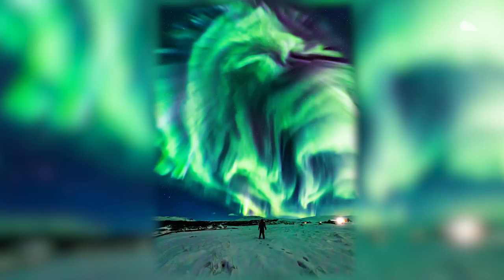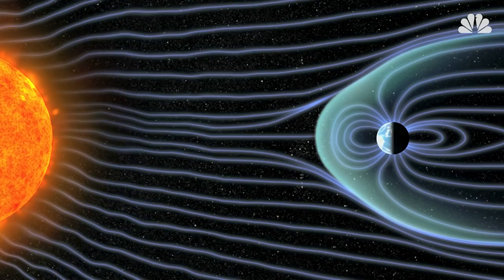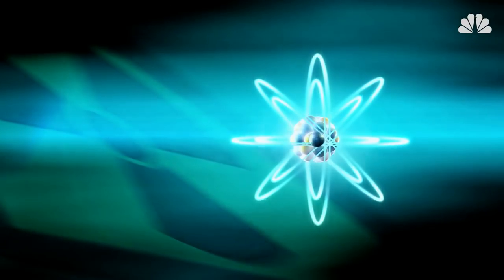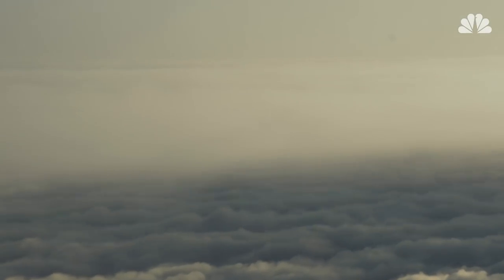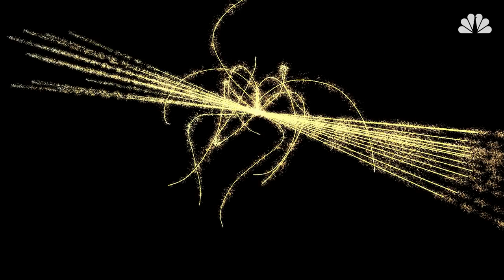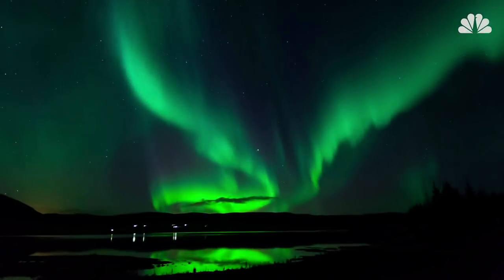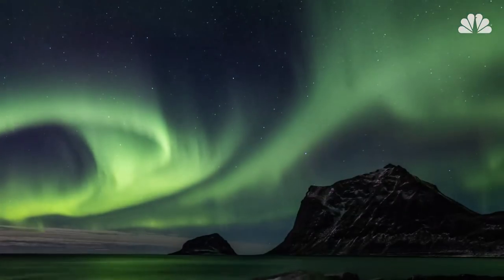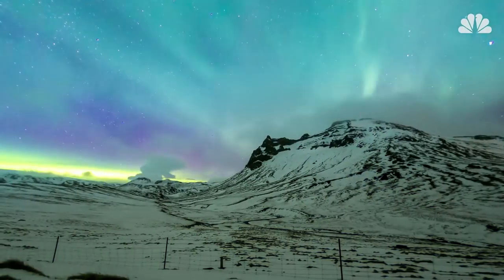Photo Captures 'Dragon Aurora' Dancing Over Iceland | Mach | NBC News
An aurora borealis forms when particles from the sun collide with atoms in Earth's upper atmosphere. Those collisions can produce stunning natural light displays, sometimes in spectacular shapes and in many different colors.